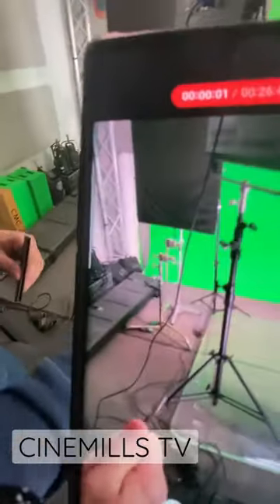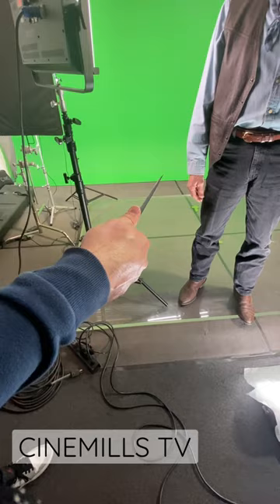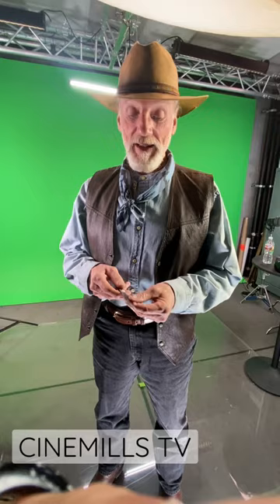Michael Thompson - Talks About Damascus Steel and Techniques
Ex-Aryan Brotherhood leader, Michael Thompson on CINEMILLS TV!